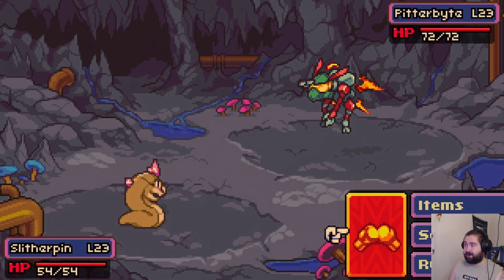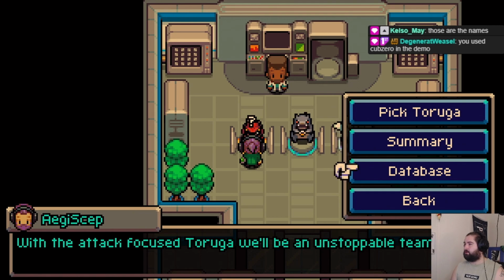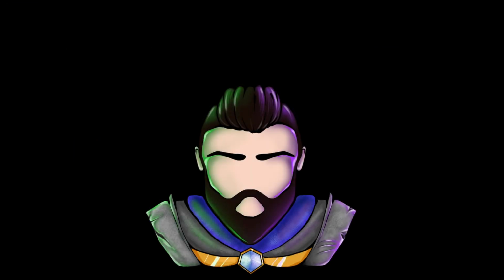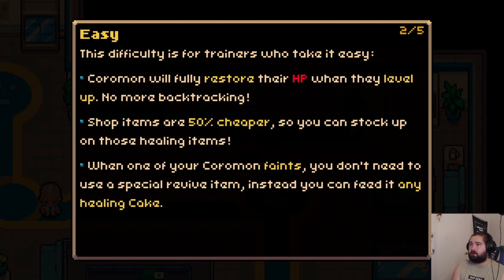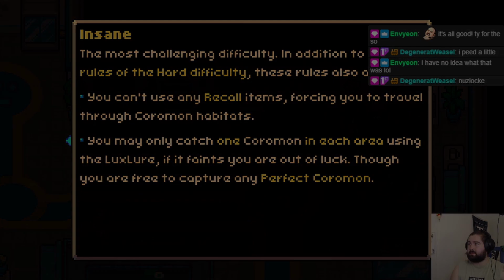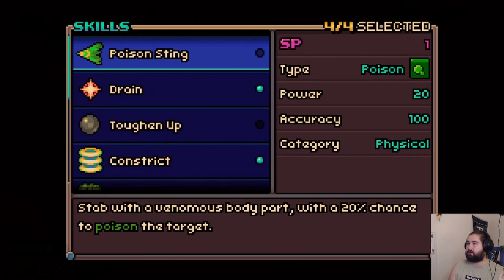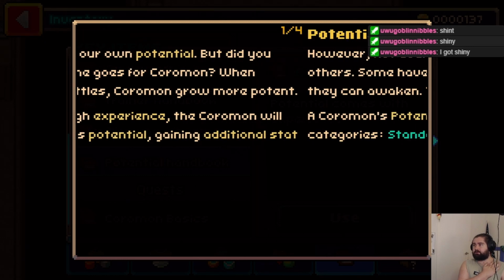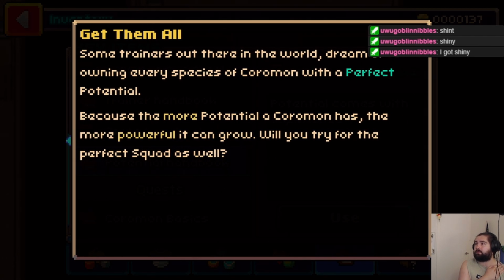Coromon Review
This video was as fun to make as the game was to play!

Check out Coromon on Steam!